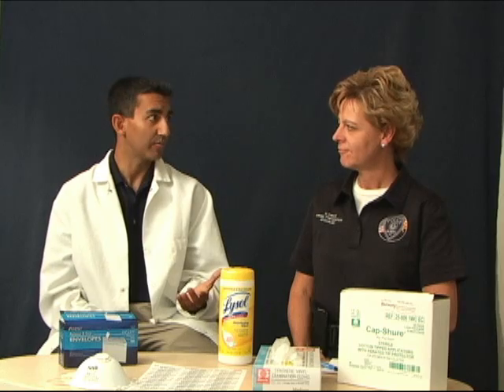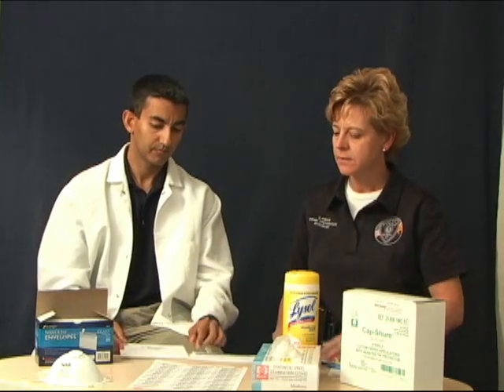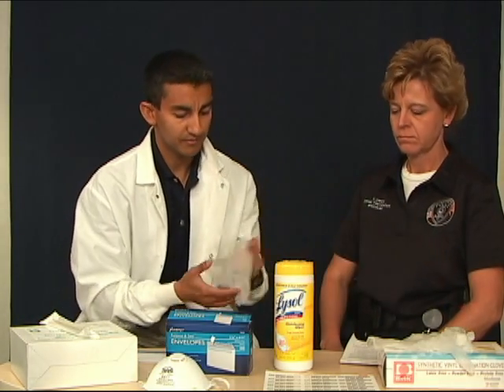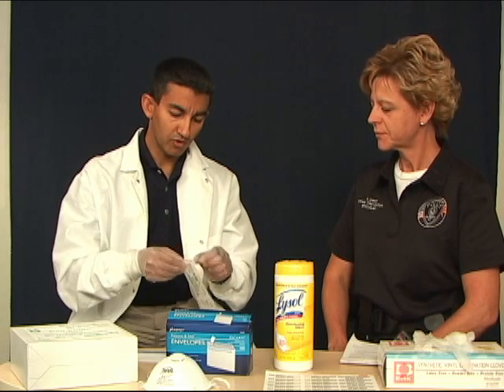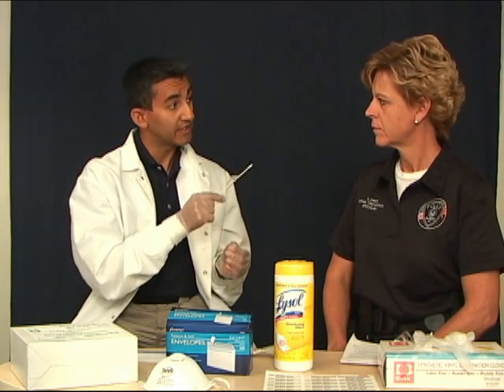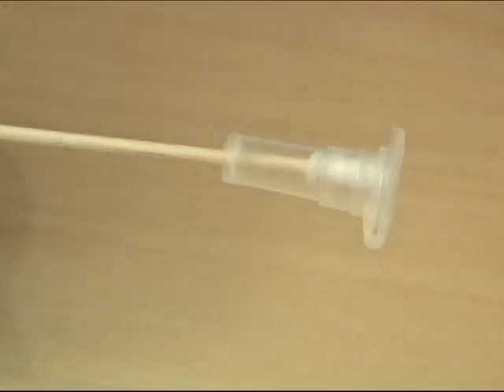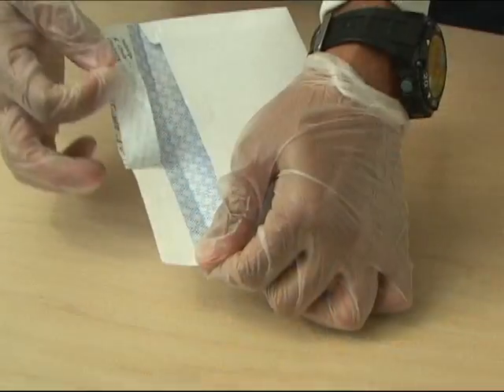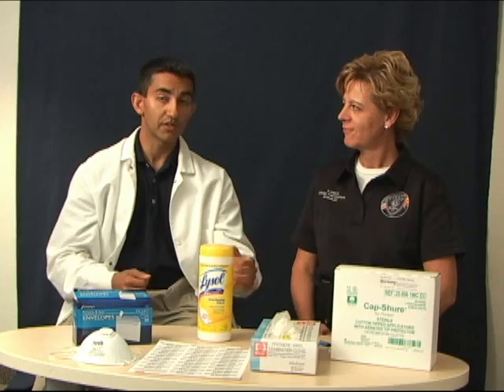Vickie Owen and DNA collection 2013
Learn how to collect a usable DNA sample from a child during a Child ID event.